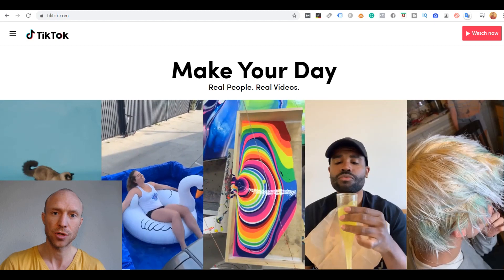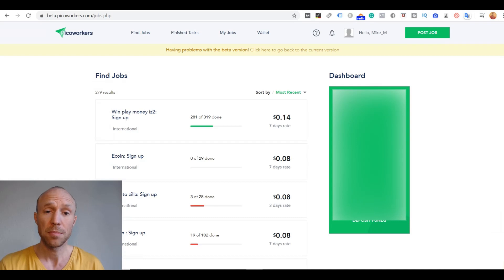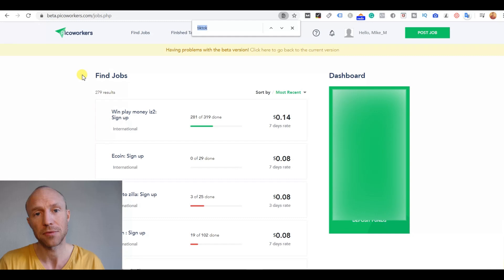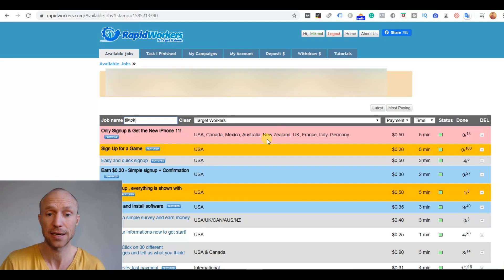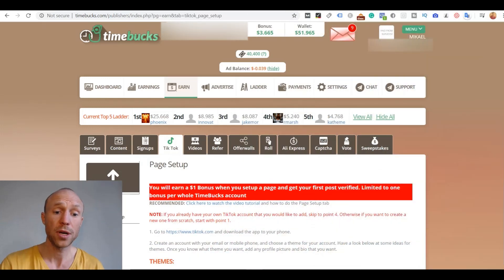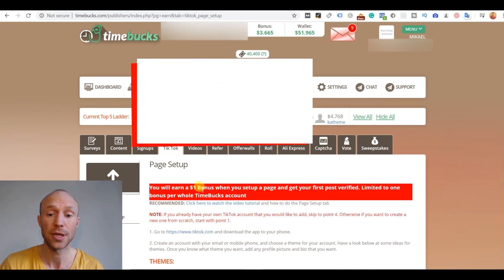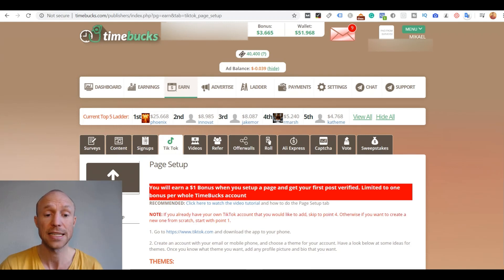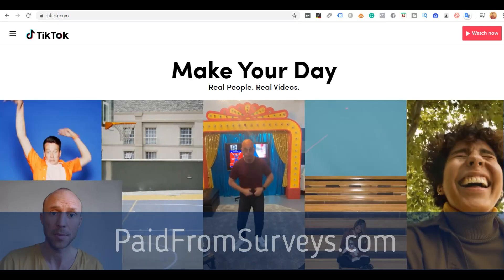3 Micro-sites that Give You Ways to Make Money on TikTok Today (for Everyone)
Want to know 3 micro-sites that give you ways to make money on TikTok by doing small tasks there? These options are available to everyone.

In this video I will show you 3 easy ways to make money on TikTok – it is something you can get started with right away and you can start earning in just a few minutes.

But you need to do it with the right expectations.

The platforms I will show will all give you access to small TikTok tasks you can easily do and make a bit of extra cash that way.

It will, however, not be a way to make a full-time income or anything like that. These methods are only meant to be a way to make a bit of extra cash on the side when using TikTok.

But the advantage of it is that it is extremely easy to get started, it is something you can do no matter where you live and no matter how many TikTok followers you have, and you can even make money on TikTok without even showing your face with these tasks.

So if you do it with the right expectations and like using TikTok, this is the easiest way to earn a bit of money at the same time.

The platforms I will show you also offer a lot of other small online micro-tasks you can do to earn a bit extra in addition to TikTok tasks.

You can see full reviews of the platforms I mention below to see what other earning methods they offer, how they pay, etc.